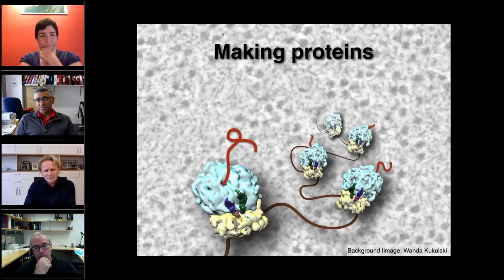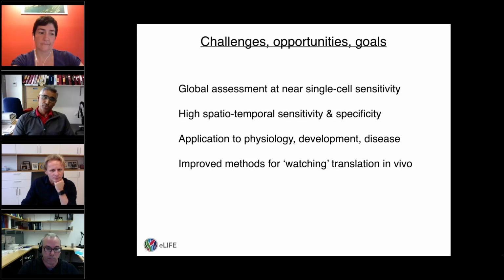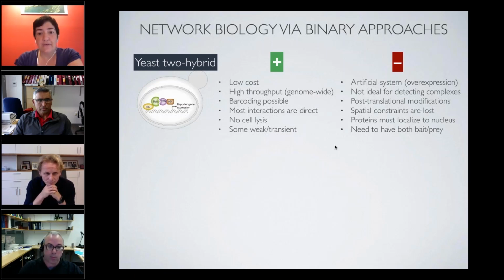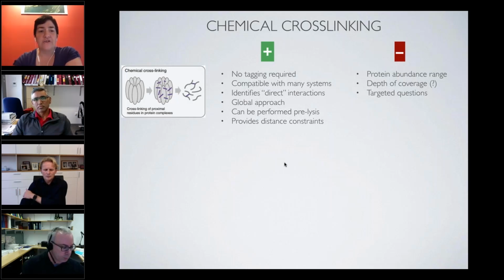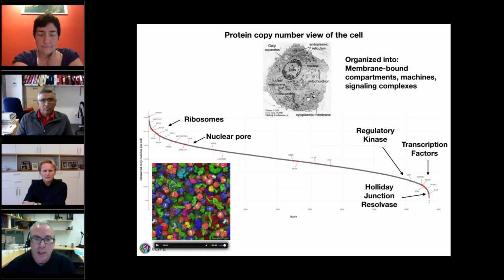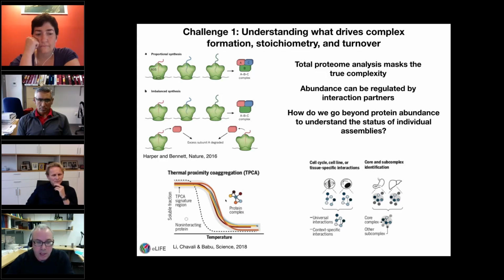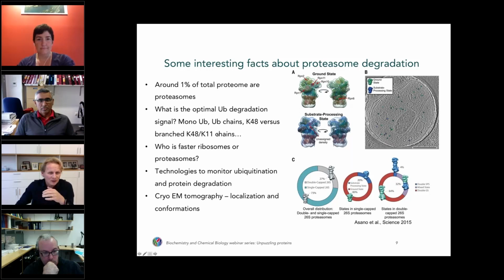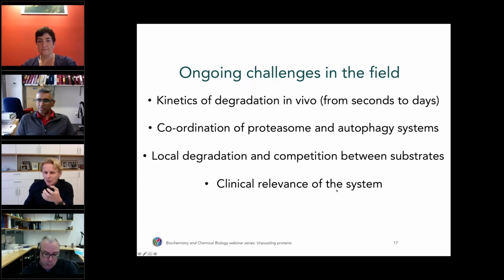Biochemistry and chemical biology webinar series: Unpuzzling proteins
Led by eLife Senior Editor Ivan Dikic, Director of the Institute of Biochemistry II, School of Medicine Goethe University Frankfurt, this panel discussion on the latest discoveries in the biochemistry of proteins covered the topics:

- Making Proteins - Translation and folding
- Connecting Proteins - Interaction networks
- Monitoring Proteins - Quantitative proteomics
- Removing Proteins - Degradation via UPS and autophagy

for more eLife webinars.